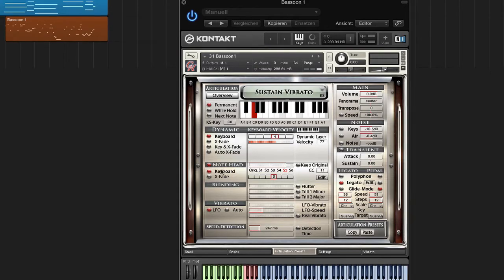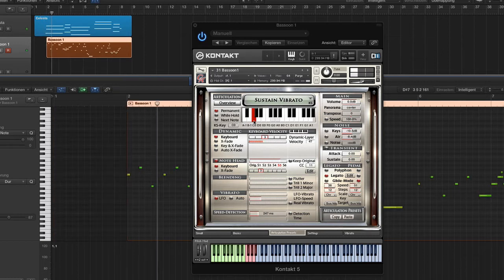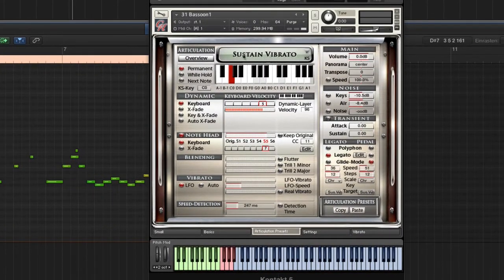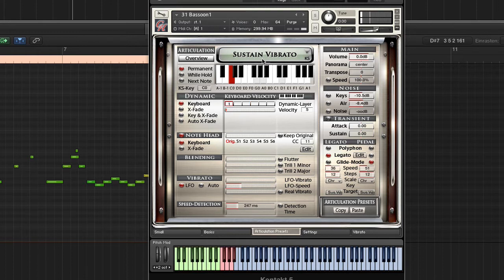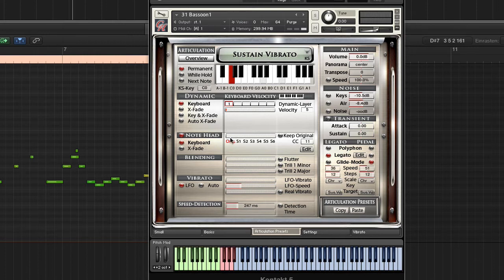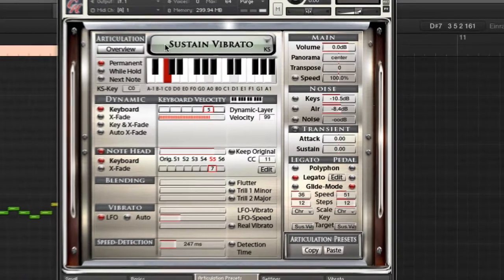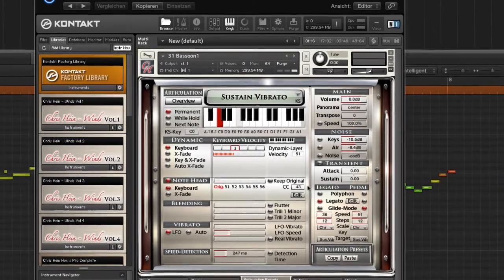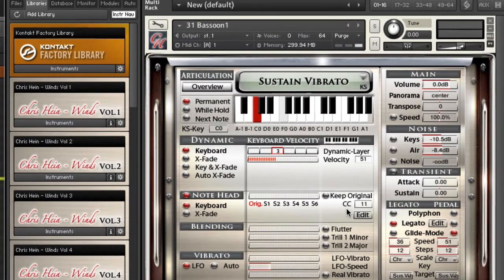Windcast CHW 03 Note Heads1